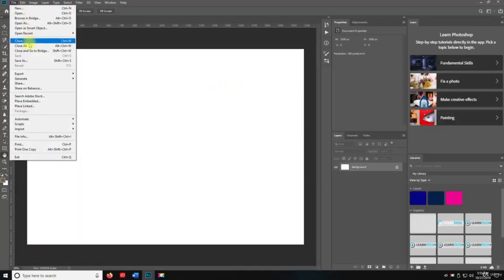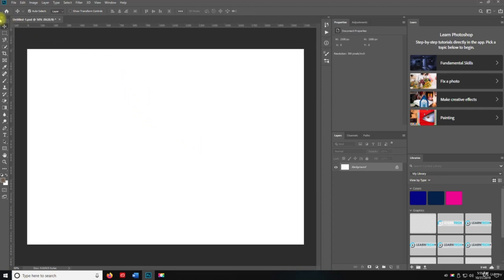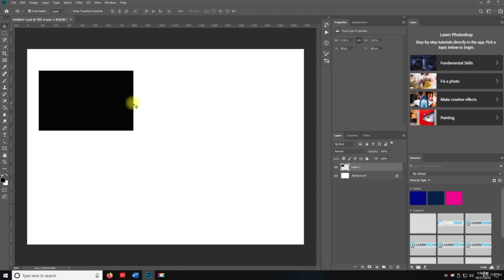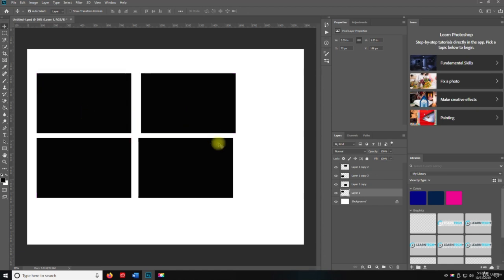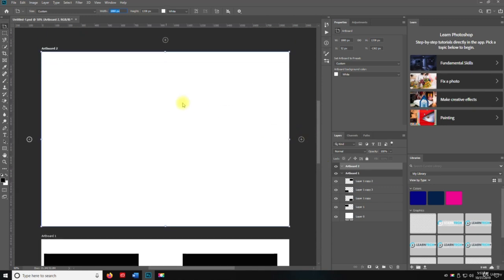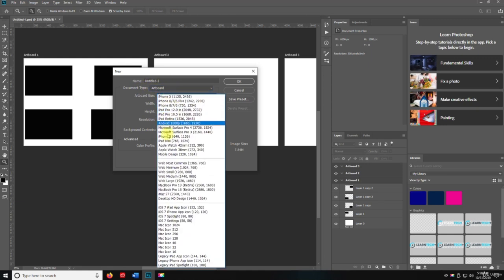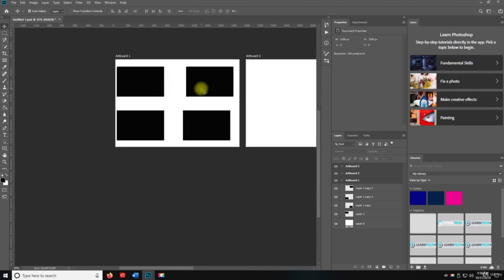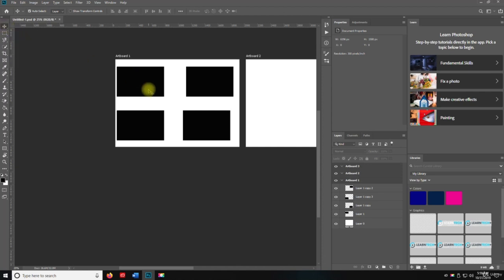Top 5 Tips for Using the Move Tool in Adobe Photoshop l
Top 5 Tips for Using the Move Tool in Adobe Photoshop | Photoshop Tutorial

In this video, we’ll dive into the top 5 essential tips for mastering the Move Tool in Adobe Photoshop! Whether you're a beginner or an experienced designer, these tips will help you speed up your workflow and take full advantage of this powerful tool.

🔧 What You’ll Learn:

Quick Selection & Movement: How to select and move layers with precision.
Using Arrow Keys for Fine-Tuning: Learn how to nudge your objects with pixel-perfect accuracy.
Aligning Objects: Master the alignment features to place layers in the right position every time.
Transforming with Move Tool: Discover how to resize and rotate objects effortlessly.
Moving Multiple Layers: Tips for handling and organizing multiple layers at once.
These simple yet effective tips will improve your productivity and ensure you work more efficiently with Photoshop.